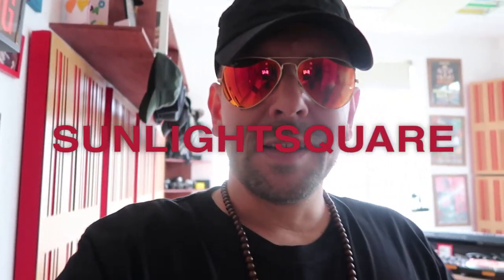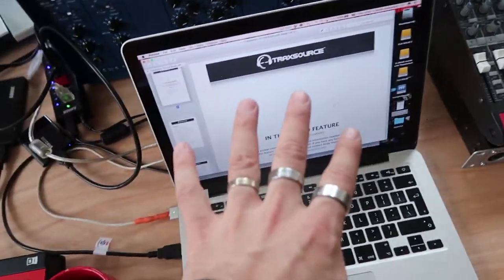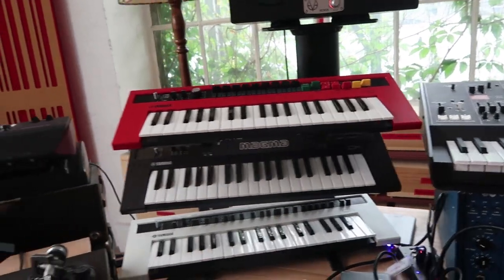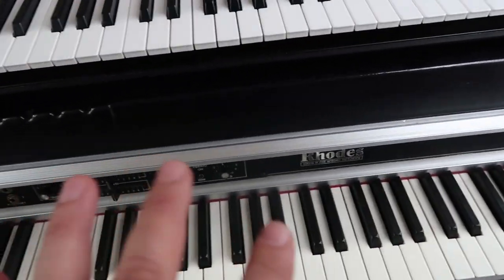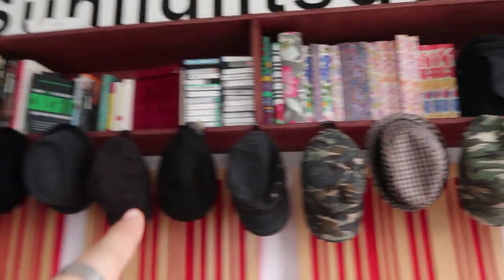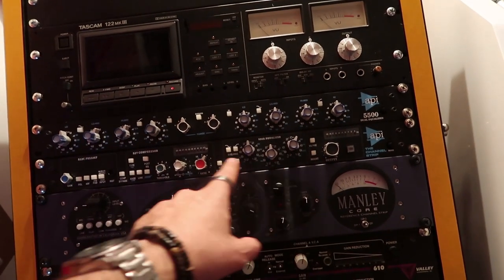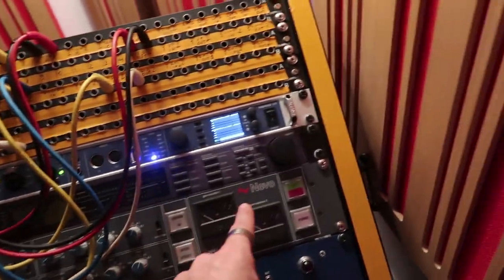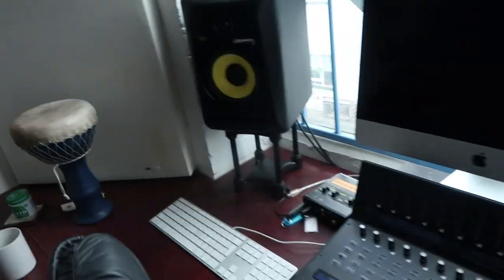Sunlightsquare In The Studio Feature Video 2017